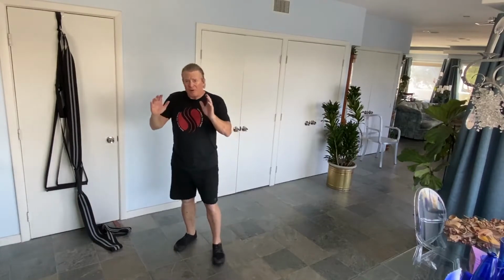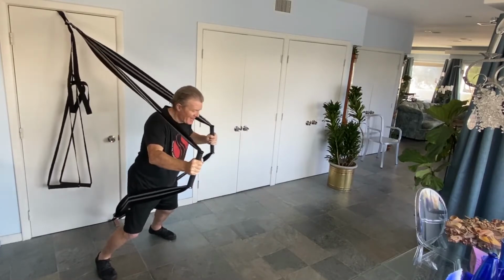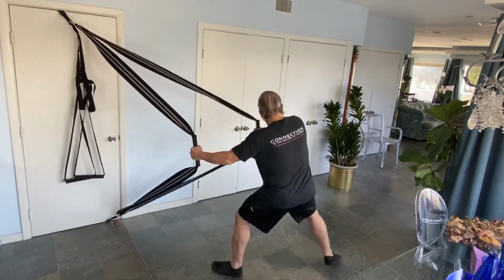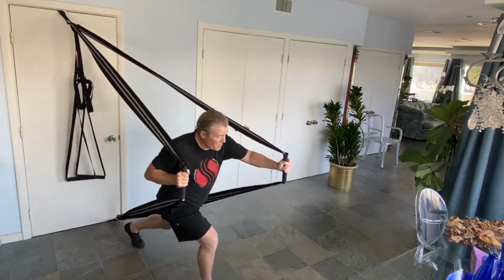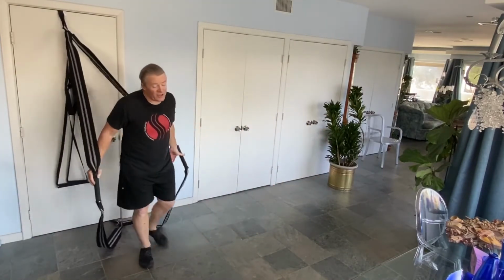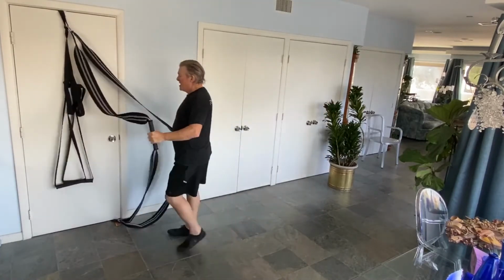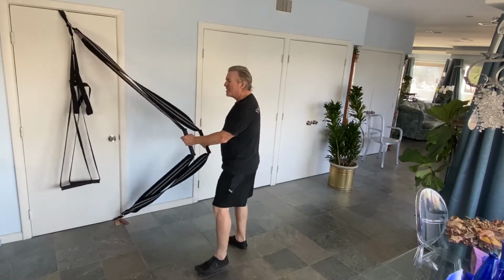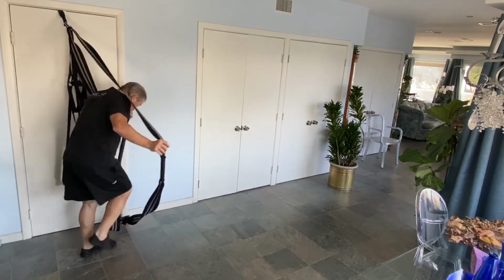FAI Summit 2020 Anchor Point Training Early Morning Band Workout!